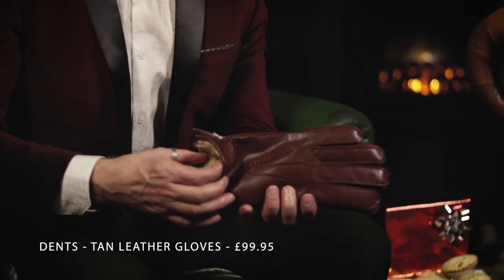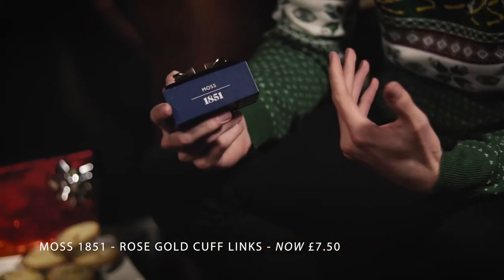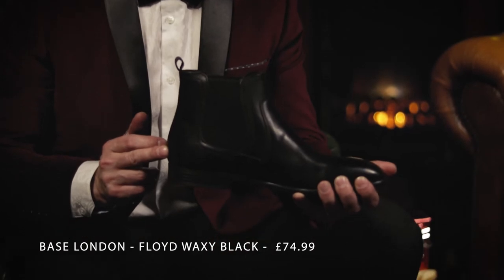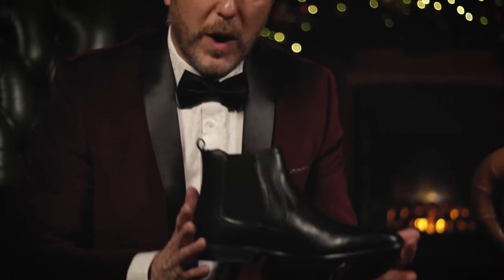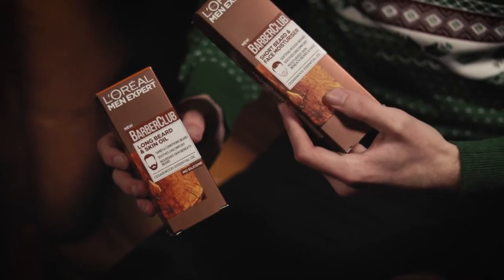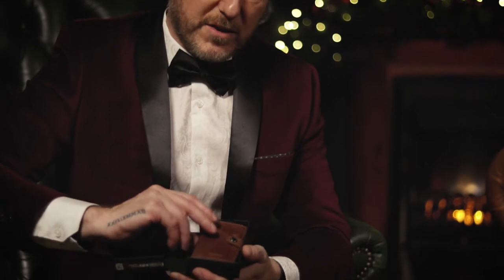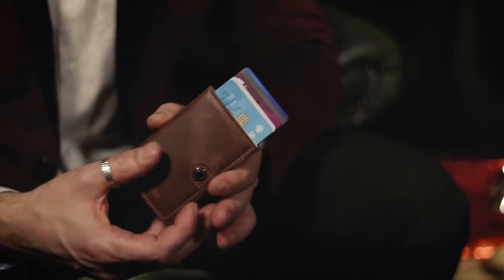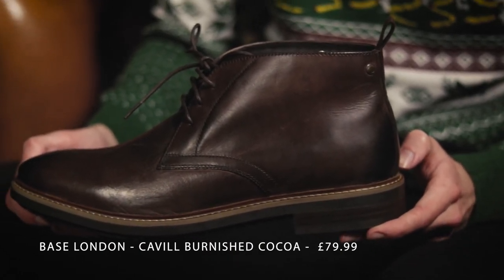TOP 6 XMAS GIFTS FOR MEN 2017 - Feat. That Dapper Chap & Jared_ldn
Perfect gifts for your Dad, Husband, Brother, Son or Boyfriend!

L'Oreal Barber Collection